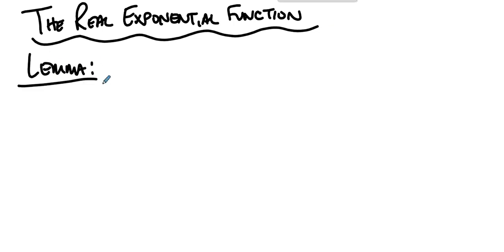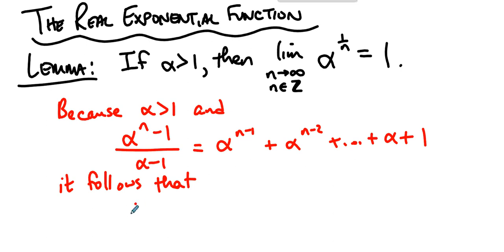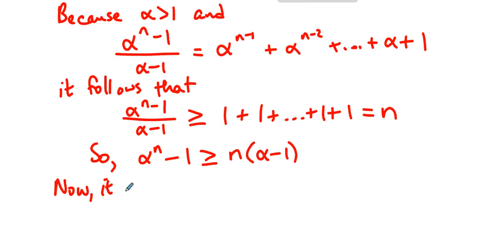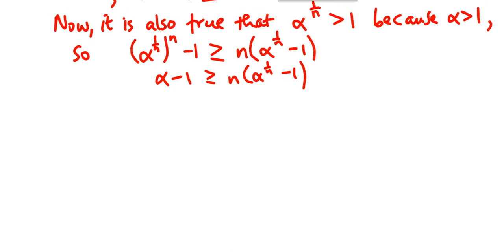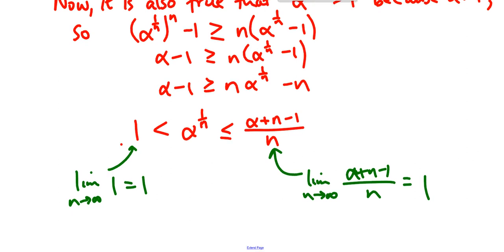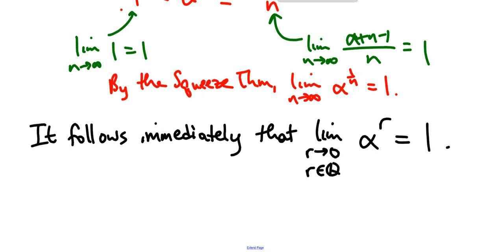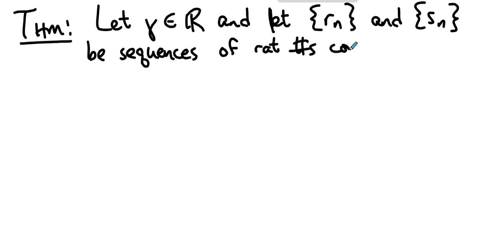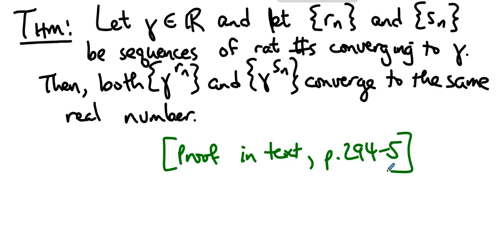INTD301 Lesson 17 Exp Func is Well Defined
This video describes in some detail why the exponential function is well defined.  There are some propositions that set up the result; the proof of the main result is in your text, and I encourage you to take a look.